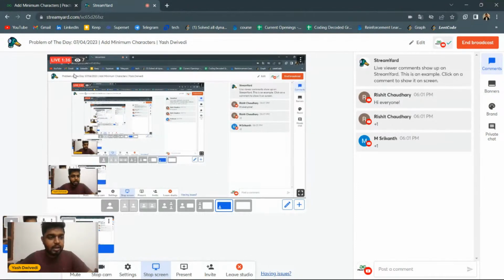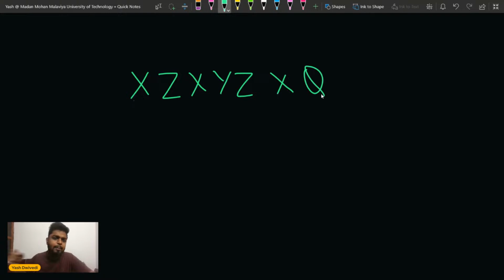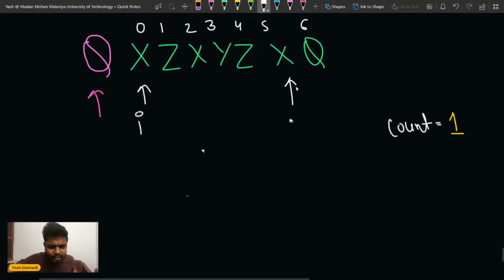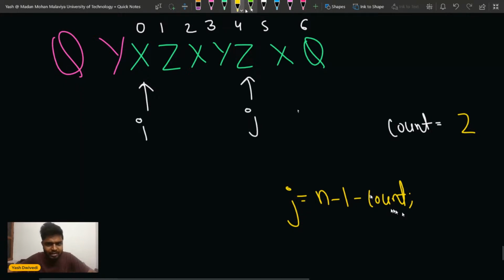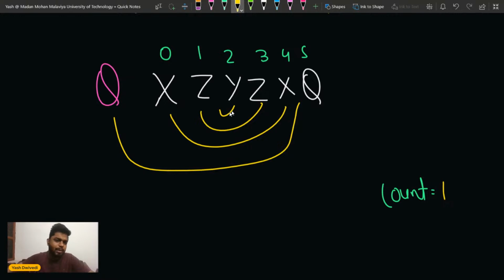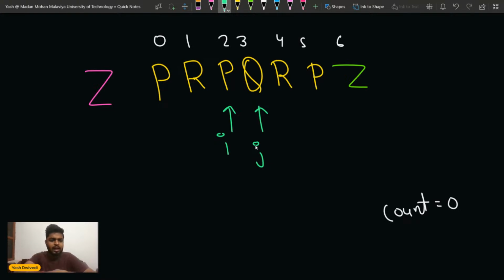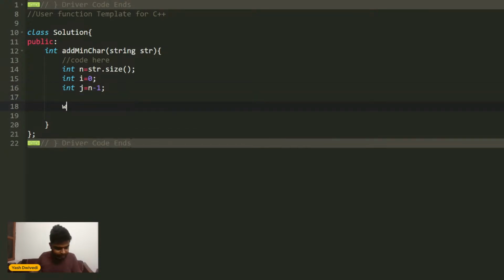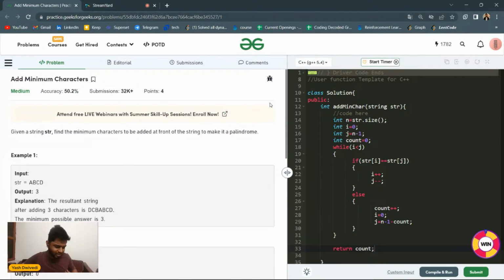Problem of The Day: 07/04/2023 | Add Minimum Characters | Yash Dwivedi